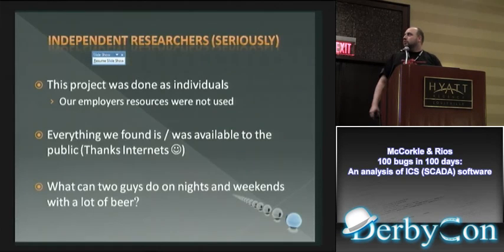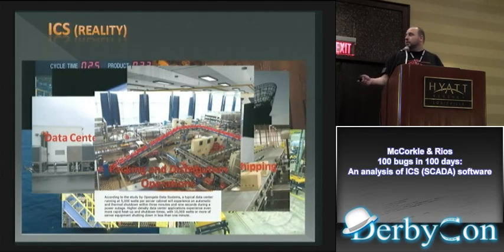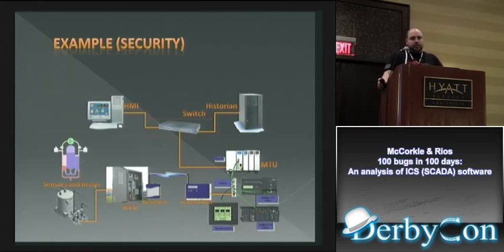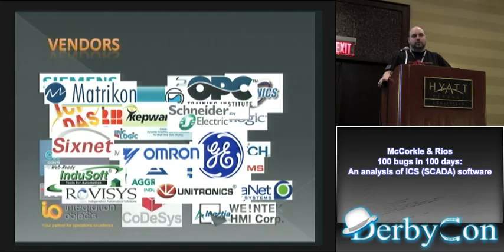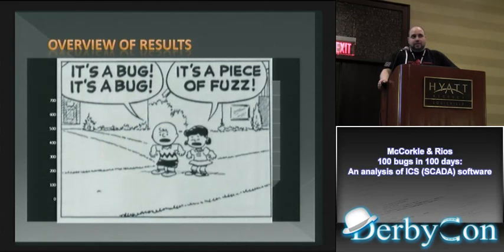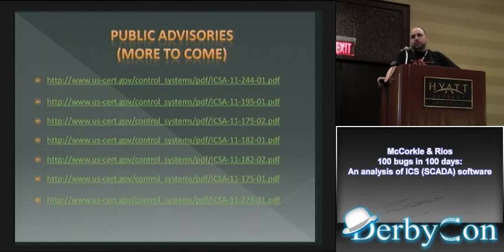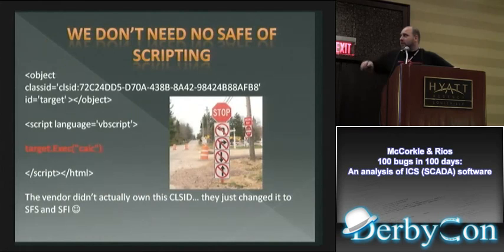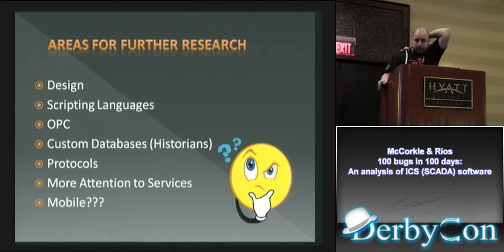McCorkle & Rios 100 bugs in 100 days An analysis of ICS SCADA) software